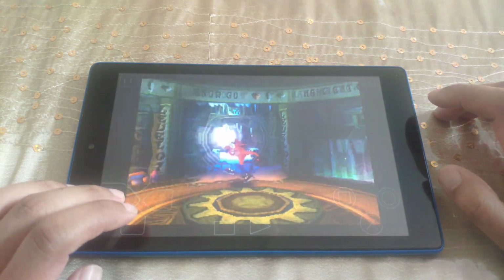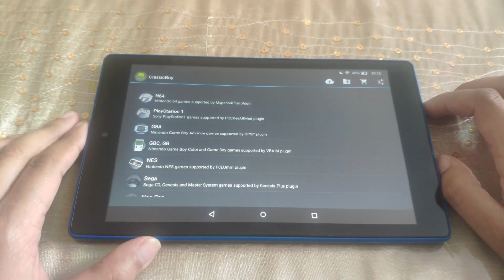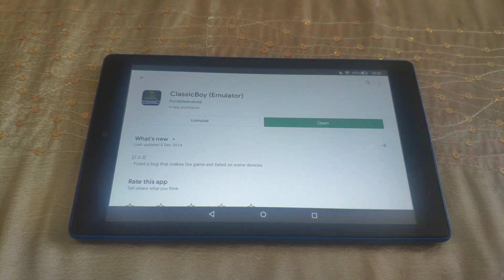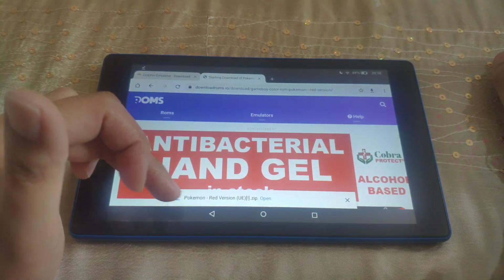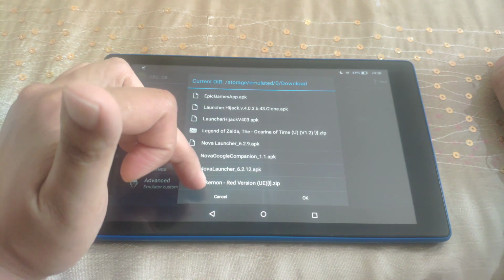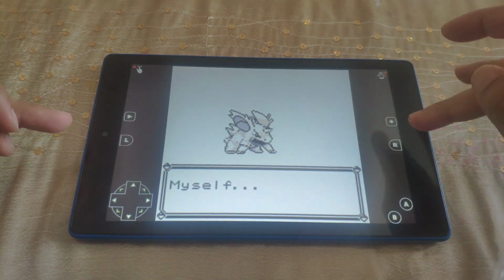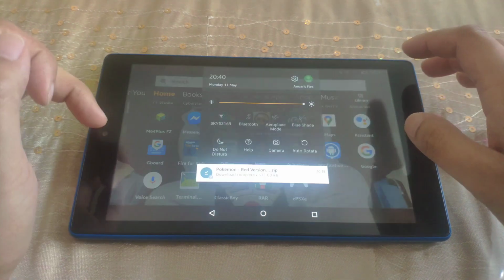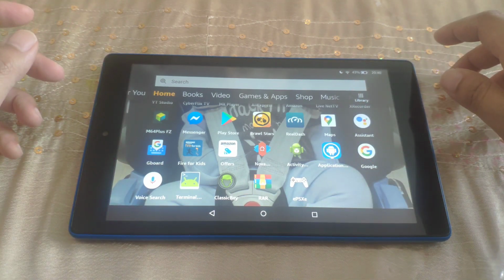How to play PS1, N64, GBA, GB, NES, SEGA on any Android device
Tutorial on how to play, PS1, N64, GBA, GB, NES, SEGA, NEO-GEO on any Android device by downloading an emulator.

Some emulators are better than others but using ClassicBoy as an example.

Musician: Jef